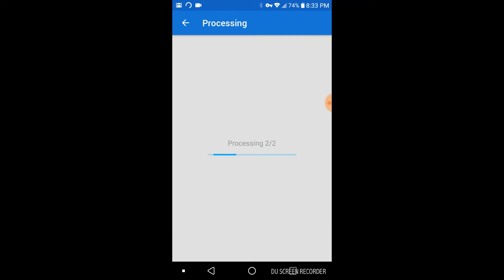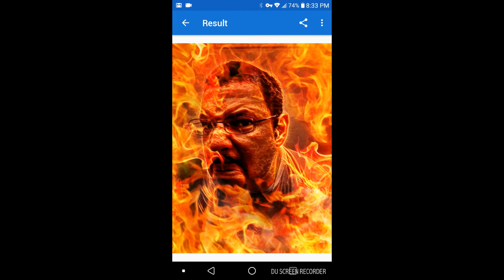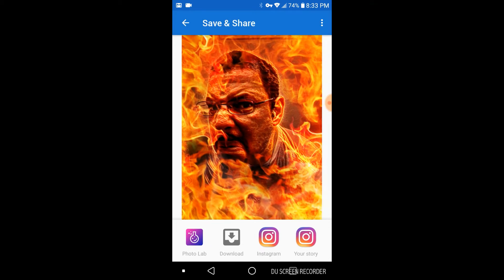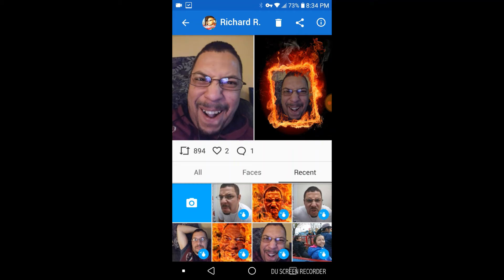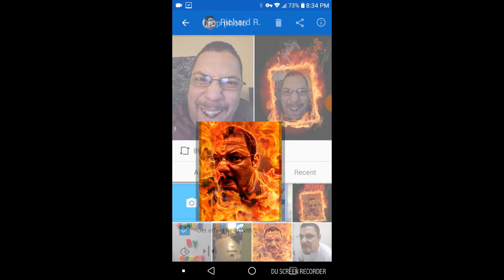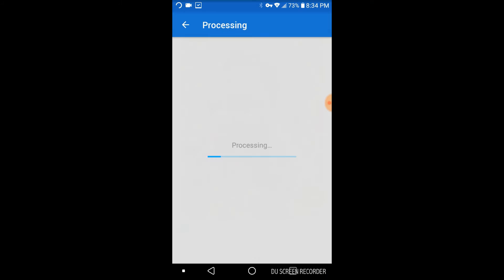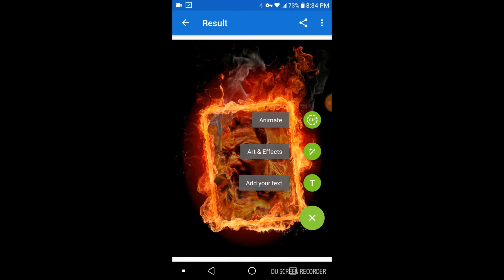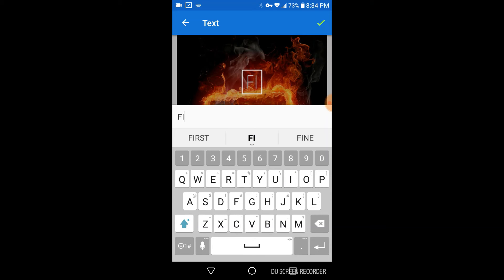How to set yourself on FIRE Large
We need:
Photo lab app and a good photo of yourself
(And pose for it. Have fun with it)

1st we'll add the full flames filter
2nd add the card flame filter and add some text
And there you go. You've just set yourself on FIRE!